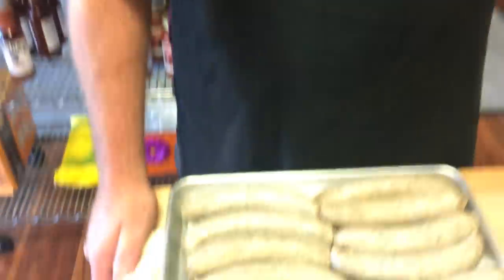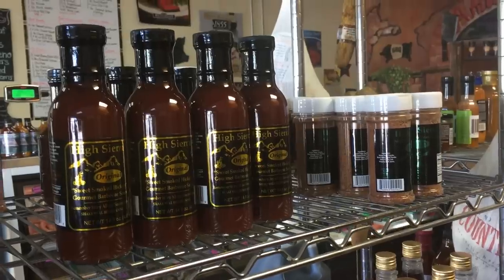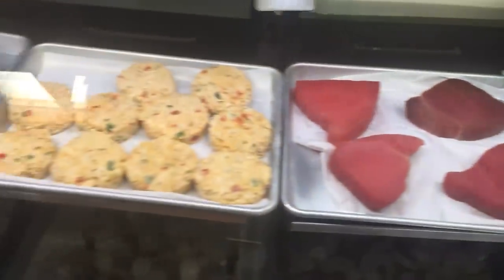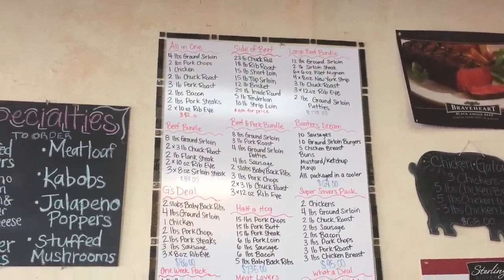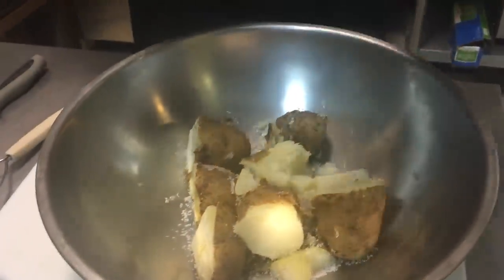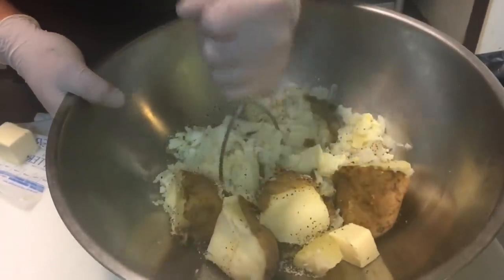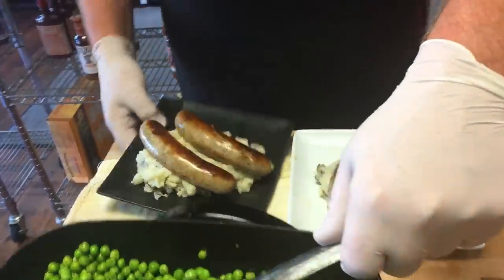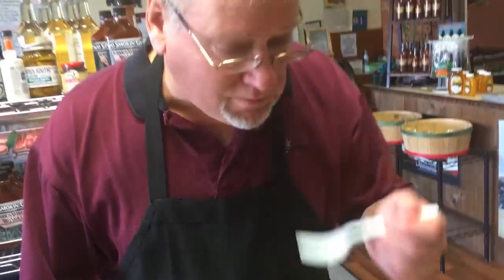Bangers & Mash - IRISH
Here is the recipe:
4 banger sausages
4 baking potatoes
1/4 of butter for potatoes
1 tablespoon butter for sausages
salt and pepper for taste
1 pack of frozen peas
onion gravy
3 cups beef stock
1 yellow onion sliced
1 tablespoon butter
pack of lipton onion mix
2 tablespoons of cornstarch mixed with a dash of water to make it smooth

-- Make gravy. sauté sliced onions in butter. add rest of ingredients and stir well. Bring to simmer and simmer until desired thickness. Should still be somewhat lose but full of flavor.

--grill bangers in a buttered pan

--cook potatoes in oven, steamer, pressure cooker or boiling water until tender

--mash potatoes with butter, salt and pepper

--when banger sausages are done drop peas in pan to warm them up.

--serve potatoes topped with bangers topped with gravy and peas on the side.